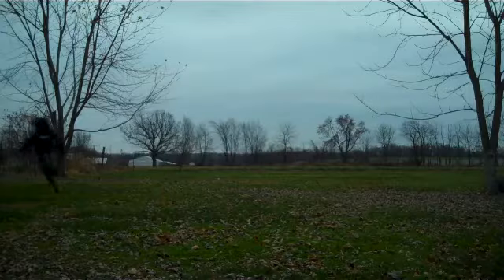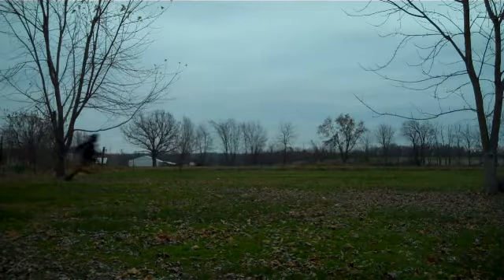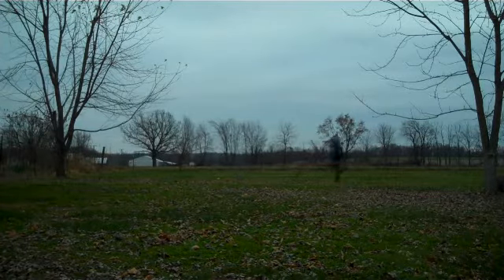Boredom Buster 3-Everything In FAST MOTION!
We need to speed up production around here! With Fast Motion! Sorry about the typo!